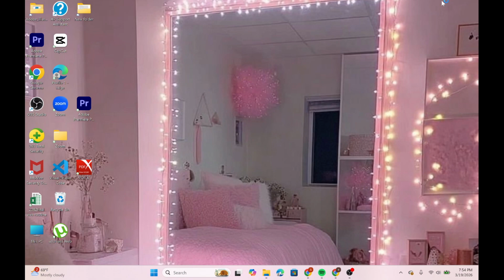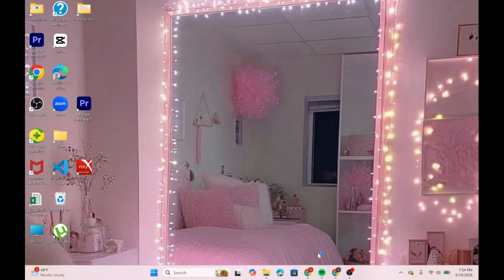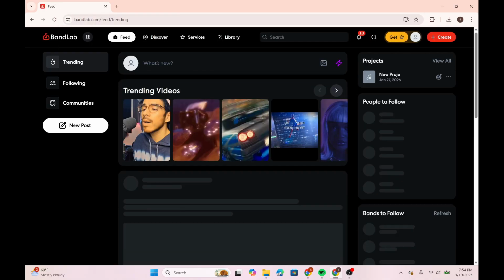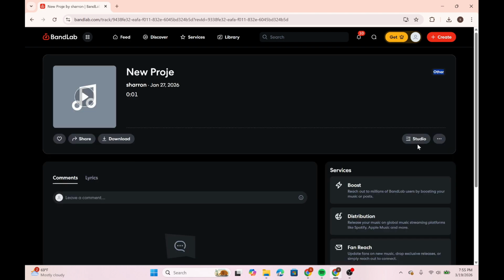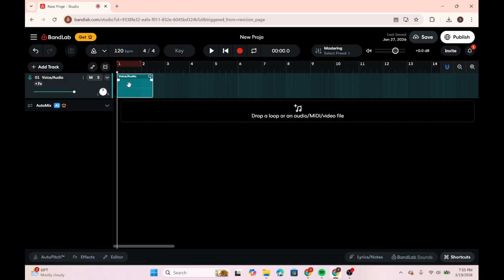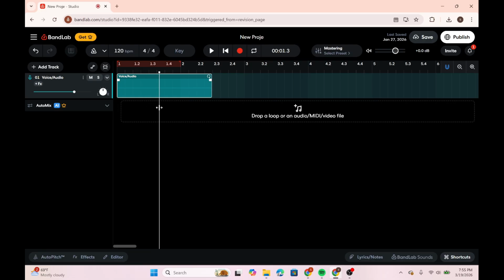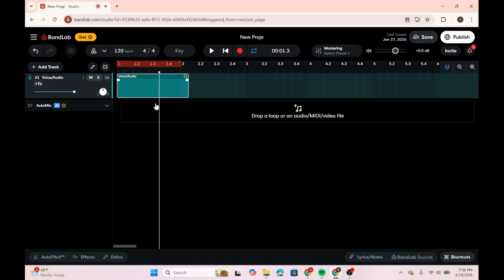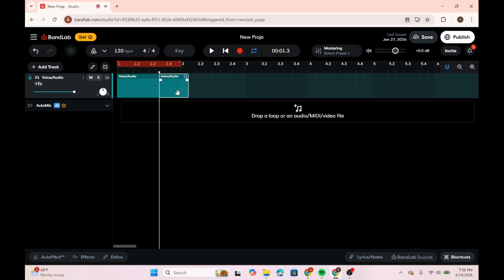How to Cut, Trim, and Merge Audio Clips in BandLab 2026?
Need to clean up your recordings or rearrange your track? This video shows you how to cut, trim, and merge audio clips in BandLab step by step.

From selecting clips on the timeline to splitting, deleting unwanted parts, and joining them together — I'll walk you through every part so your project flows exactly how you want.

By the end of this tutorial, you'll know exactly how to edit audio clips like a pro in BandLab.